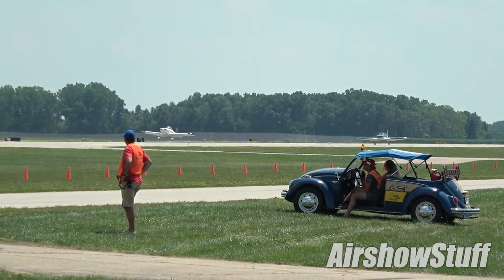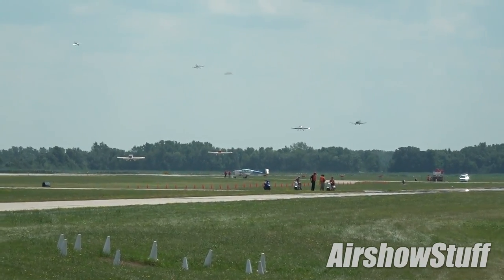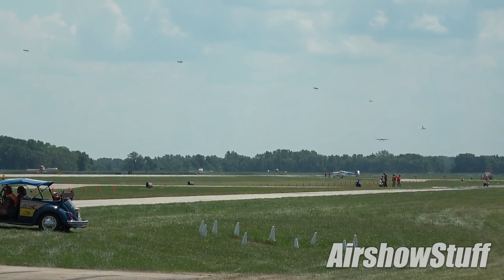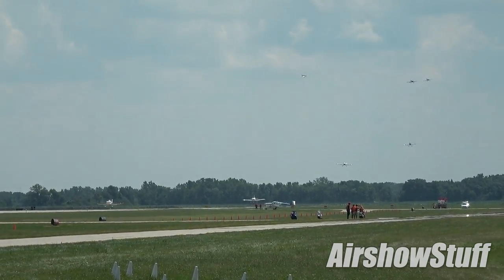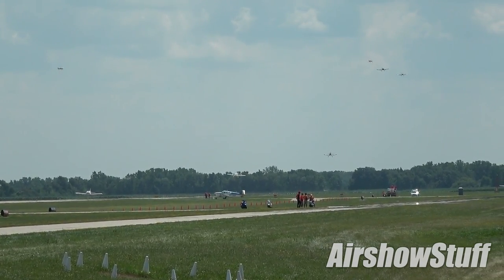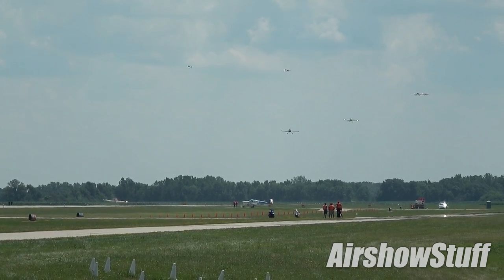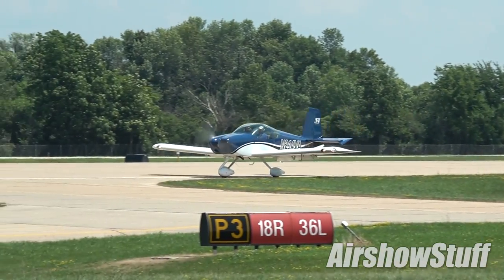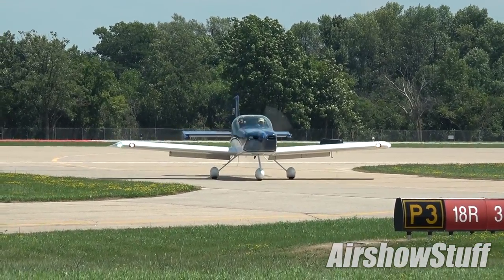Homebuilt Air Force! RV Mass Formation and Arrival - EAA AirVenture Oshkosh 2018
A huge formation of Van's RV homebuilt aircraft performs several flyovers before the group splits apart for close interval landings at the 2018 EAA AirVenture airshow in Oshkosh, WI.

For more airshow and aviation videos, photos, and merchandise, check out our